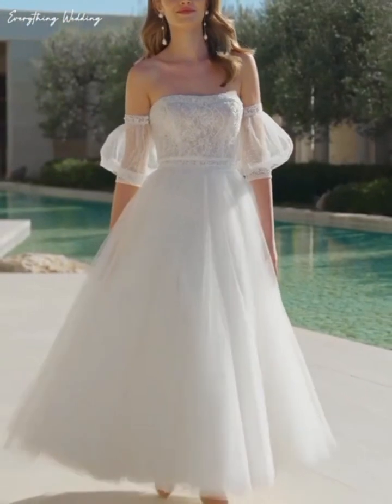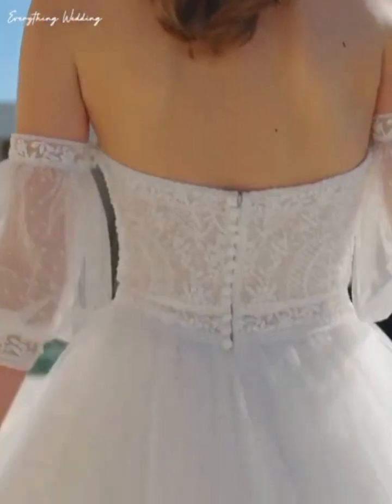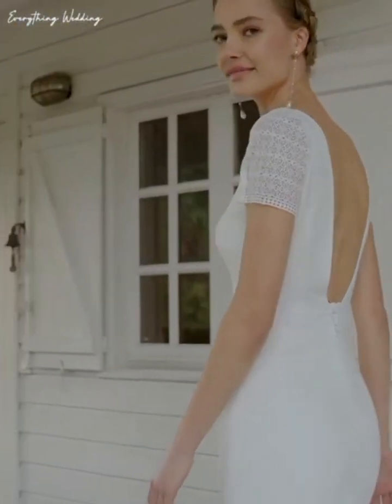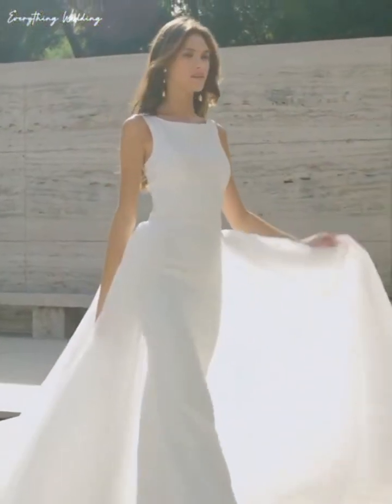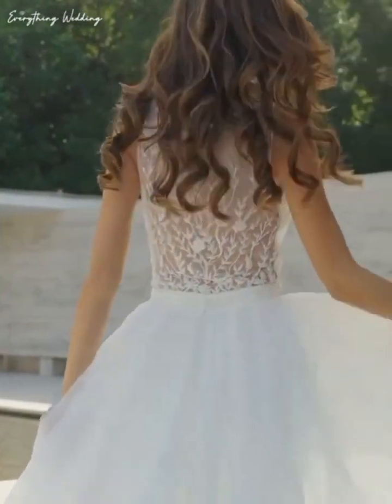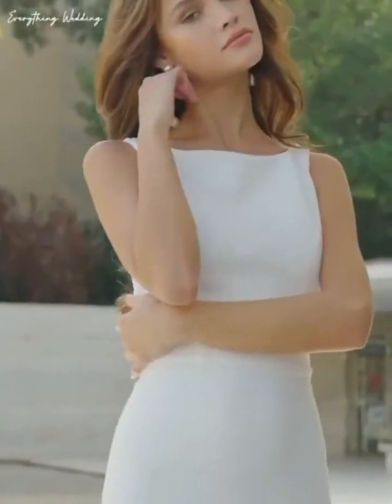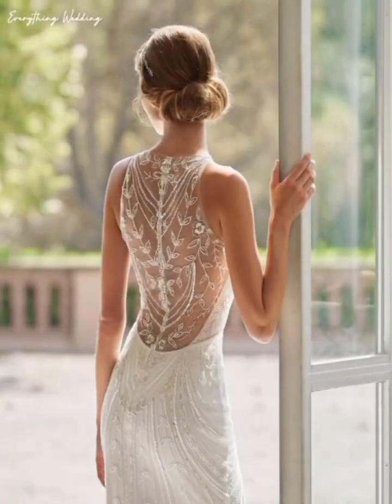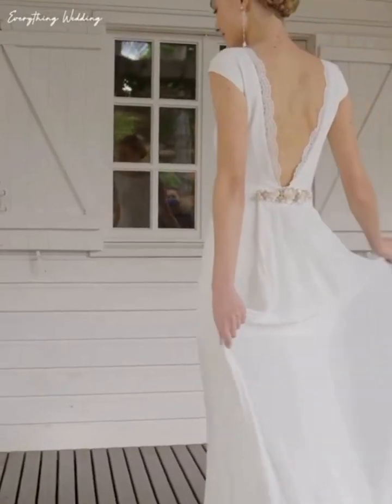When looking for that simple wedding dress & you bump into these wedding dresses you will be amazed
Hello there lovelies

Welcome to our channel, on this channel we are sharing with you some of our elegant, sophisticated and very trendy wedding gowns, we also share evening gowns that are unique and super elegant. If you are a bride who has no idea what she wants to wear on her wedding day then this is your channel, because by the time you watch our videos, trust me you will have an idea on exactly the design of wedding gown or evening wear you will want to rock on your wedding day. We will also be sharing mens suits and these will be unique and incredible, we are here to inspire you.

We hope to hear from you and we hope you will be inspired.

EVERYTHING WEDDING